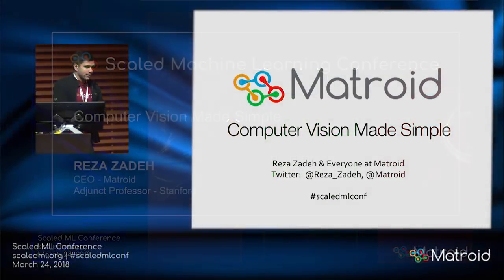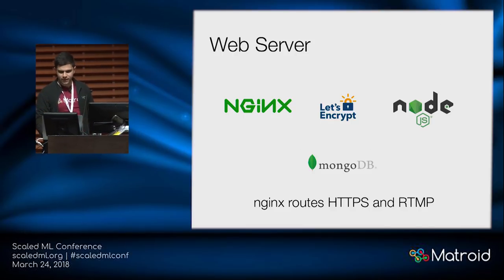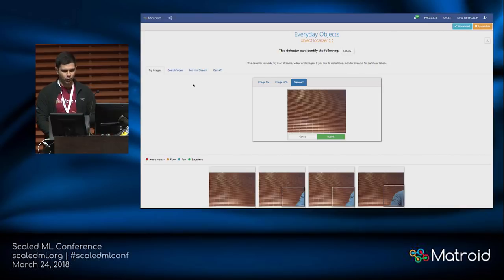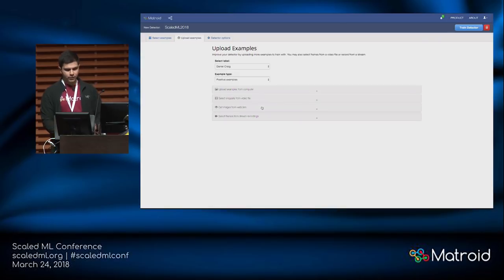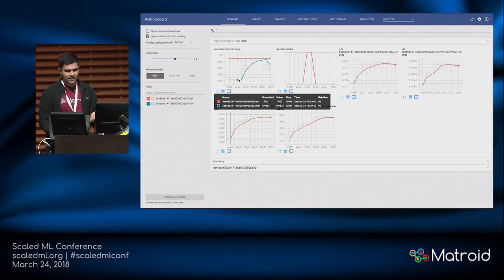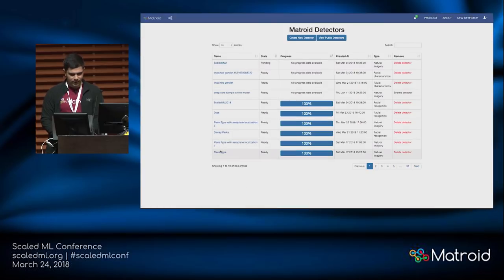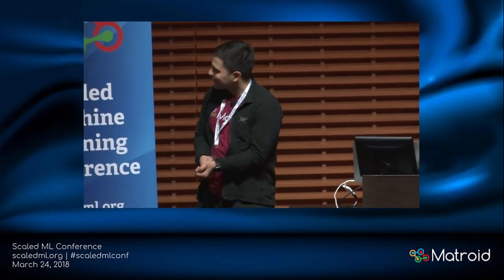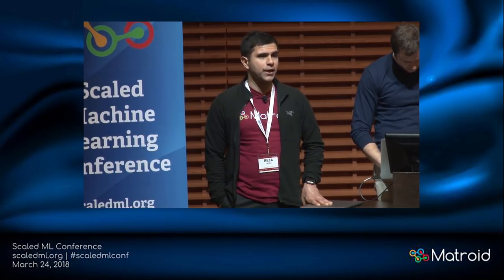Reza Zadeh - Computer Vision Made Simple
Presented at the Matroid Scaled Machine Learning Conference 2018